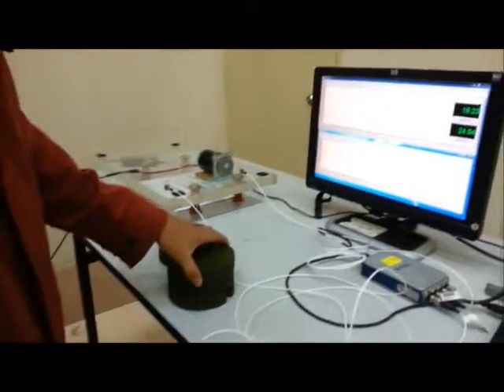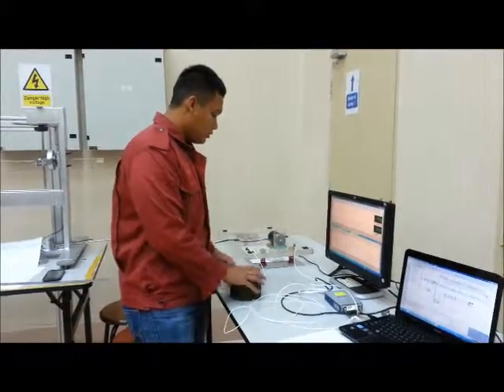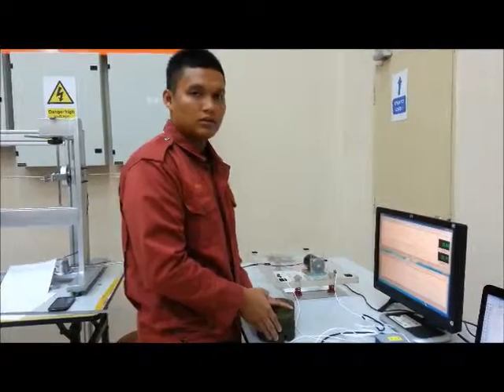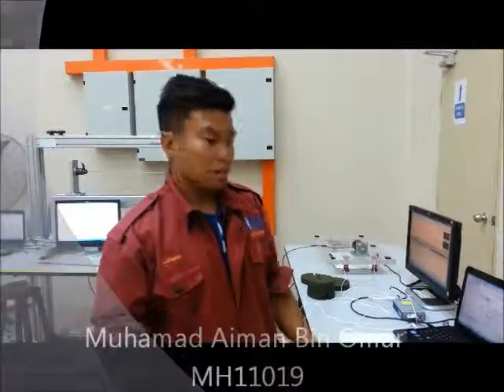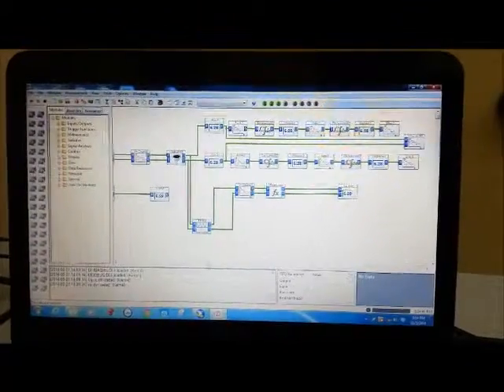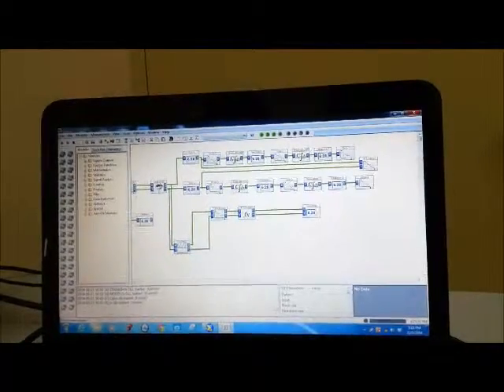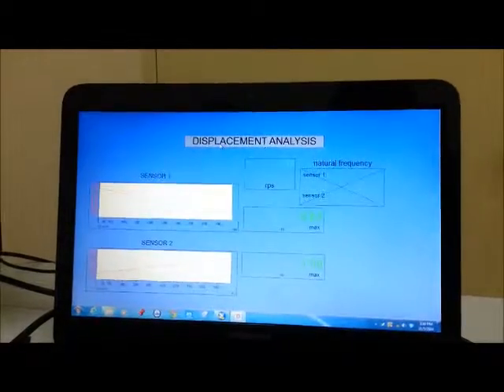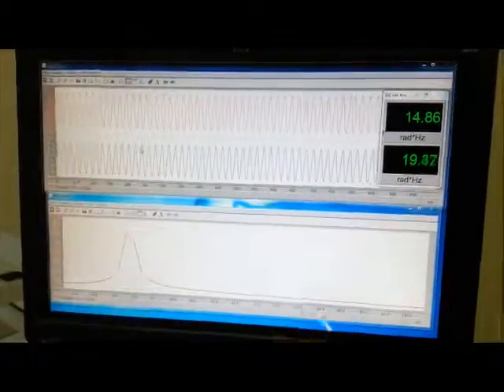Two Degree of Freedom Automobile Simulation Rig